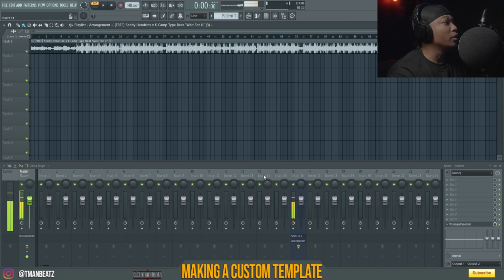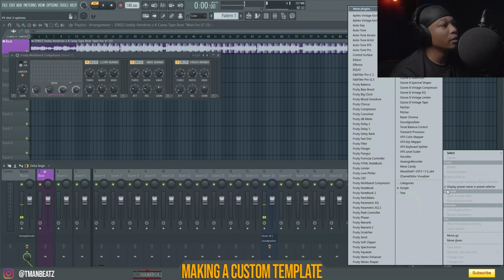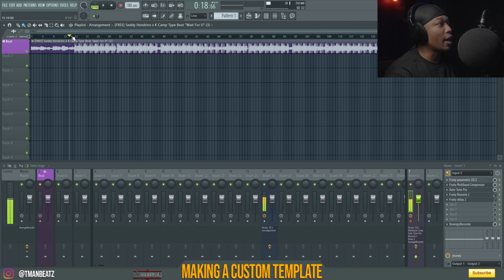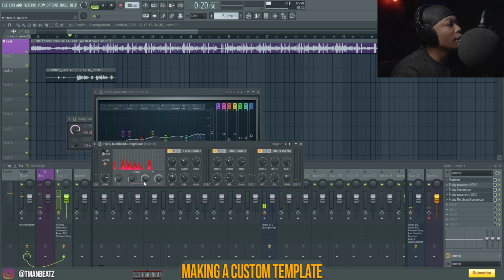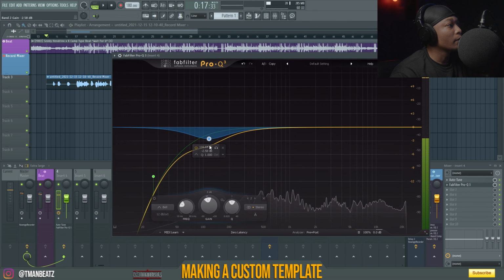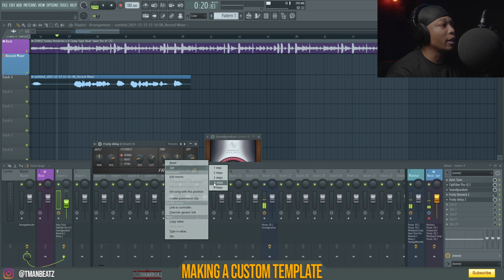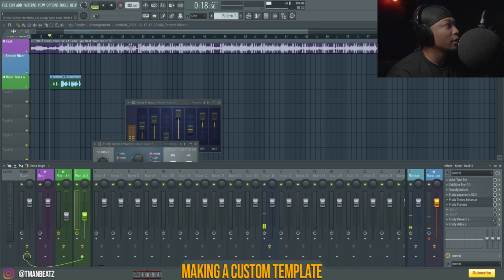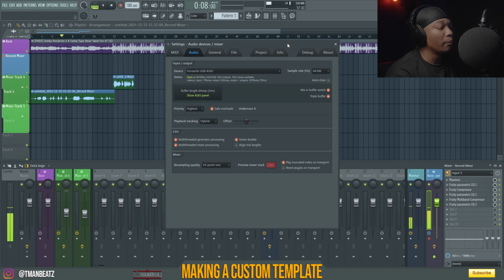TmanBeatz: How To Make The Best Vocal Template 2022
Buy my custom vocal template (link below)
TmanBeatz Vocal Template + Preset Pack
Includes:
1 Template
5 Mixer Preset
AutoTune Pro (VST, VST3, RTAS, AAX, AU)
FabFilter Installer With Pro Q3 Serial Number (VST, VST3, RTAS, AAX, AU)

Chapters:
0:00 Intro
0:55 Beat Mixer Track
4:54 Monitor Mixer Track
8:50 Setting Tempo
11:13 Record Mixer Track
18:39 Hook/Verse Mixer Track
27:45 Adlibs Mixer Track
30:35 Grouping Playlist Track
33:41 Audio Settings
34:33 Outro

how to record in fl studio, how to record a song from scratch in fl studio